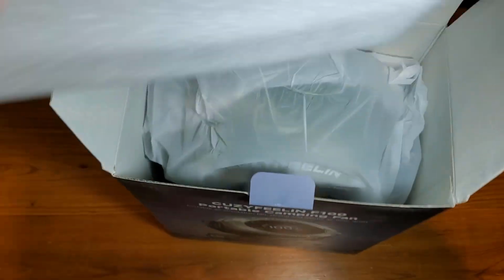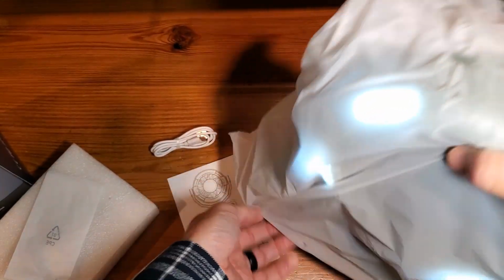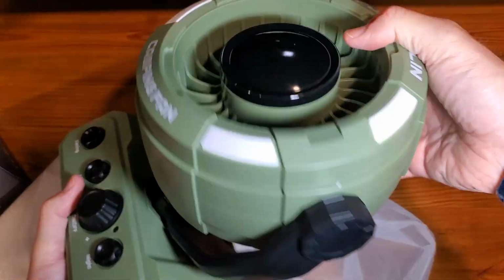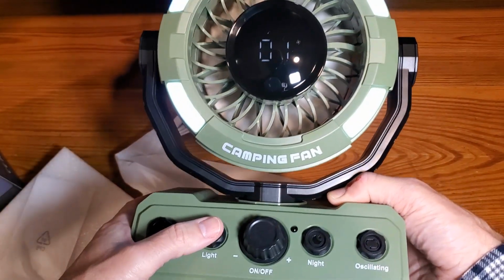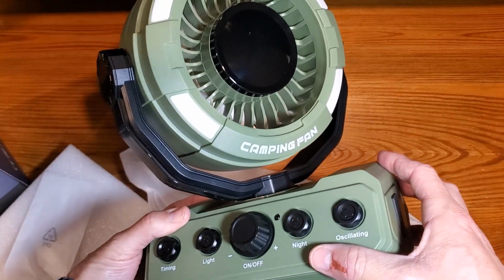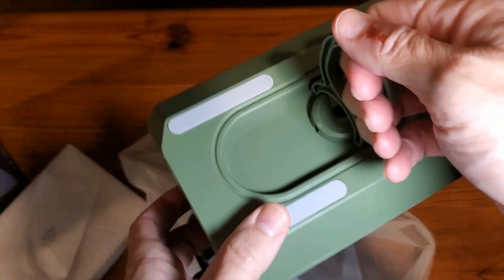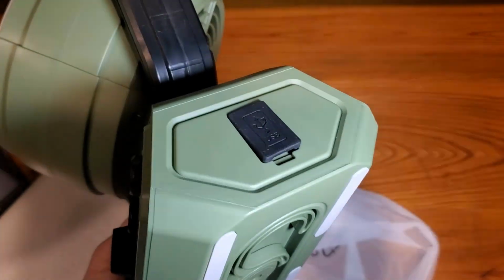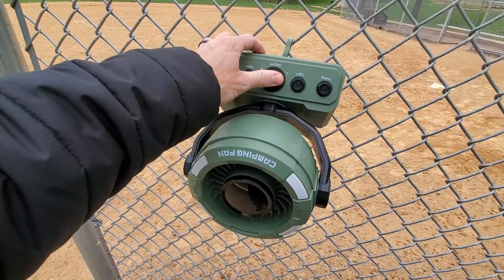CuzyFeelin Portable Fan Rechargeable Versatility Camping Fan with LED Light & Hook - Worth Buying?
Product Listing: CuzyFeelin Portable Fan Rechargeable - Versatility Camping Fan with LED Light & Hook - MAX 80H Cooling Time, Battery Powered, 100 Speeds, 180° Oscillation - for Table, Outdoor, Tent, Travel

Most people love this fan because it’s super quiet, super powerful, and it works anywhere. Whether you're in a tent, at a picnic, or just chilling at home, it keeps you cool without needing a wall plug. And with a built-in light and a hook? It’s just handy.

If you’ve looked at other camping fans like the Geek Aire Rechargeable Fan, the OPOLAR travel fan, or even small table fans from stores like Walmart or Target, this one gives you more features packed in one. It’s more than just a fan. It lights up your space, hangs from tents, and runs for a really long time without charging.

Sometimes people get frustrated with fans that die too quickly, can’t stand up, or only blow air in one direction. This CuzyFeelin fan fixes all that. It spins around (180 degrees!), has up to 100 fan speed settings, and the battery can last up to 80 hours. That’s more than three days! Plus, it has a light so you don’t need a flashlight at night. Great for campers, backyard hangs, or if your power goes out.

Here are the top 5 things people love about this fan:

1. It lasts a long time without charging – some say it ran all weekend.
2. The fan is quiet even on high speed.
3. It lights up really well with the LED light.
4. You can hang it from a hook or place it on a table.
5. The speed settings give you full control – not just low/medium/high.

Now, here are the top 5 things people didn’t like:

1. Some users said it takes a long time to fully charge.
2. A few people wished the light had a dimmer setting.
3. The fan is small, so it won’t cool a big room.
4. The button layout can be confusing at first.
5. It’s a little pricey compared to smaller fans.

Here are two questions people ask a lot:

Q: Can I use it while it’s charging?
A: Yes! You can plug it in and still run the fan or the light at the same time.

Q: How bright is the LED light?
A: It’s bright enough to light up a tent or a small room, but it doesn’t blind you. It’s great for reading or walking around at night.

So, why should you grab this fan? It’s perfect for people who camp, travel, or just want a little extra breeze without plugging into a wall. It lasts forever on a charge, doesn’t make much noise, and gives you light too. That makes it a smart pick for home or the outdoors.